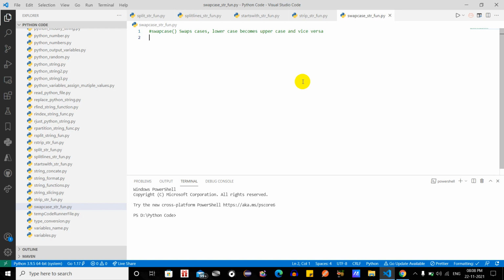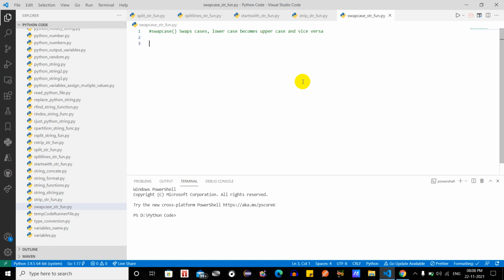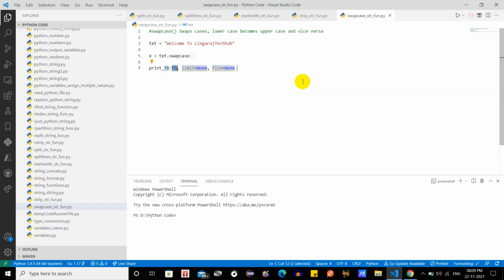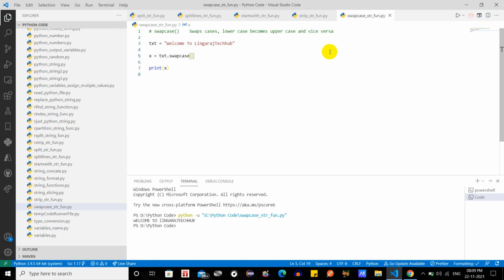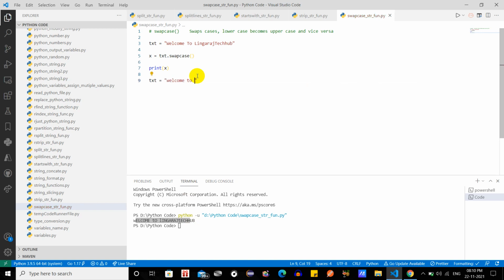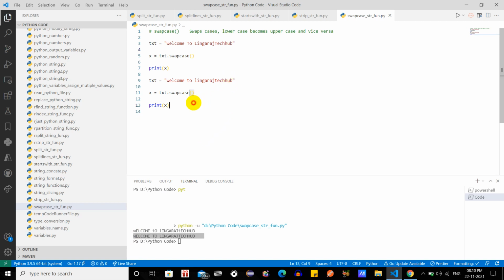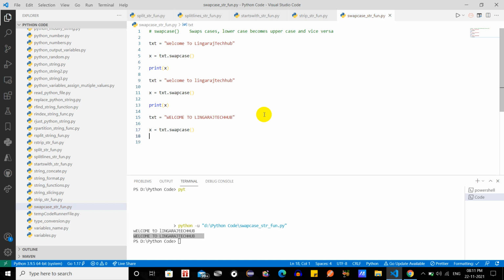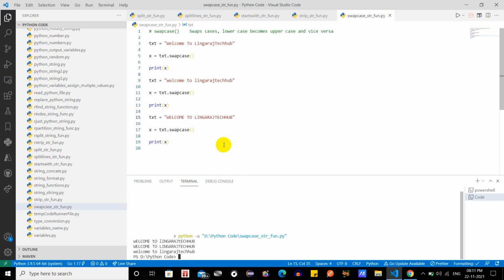swapcase Python String Function #50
The string swapcase() method converts all uppercase characters to lowercase and all lowercase characters to uppercase characters of the given string, and returns it.